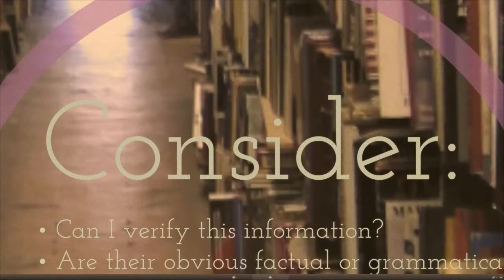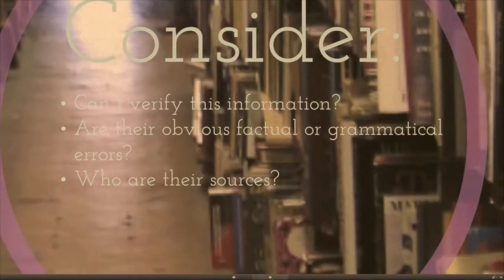Part Three: So you've got to write a research paper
Part three discusses evaluating sources